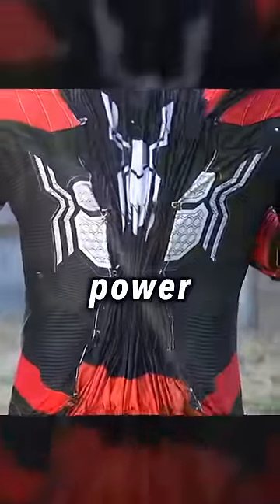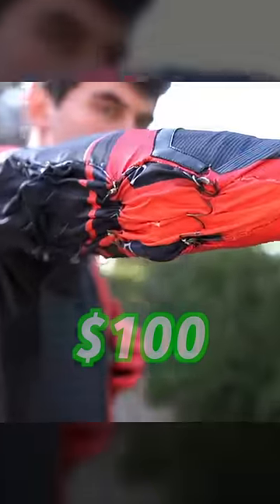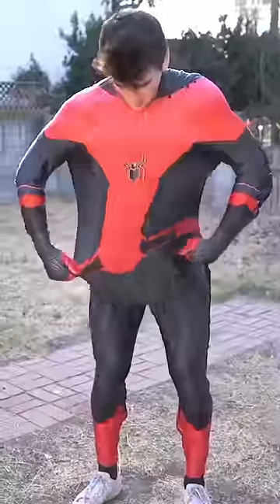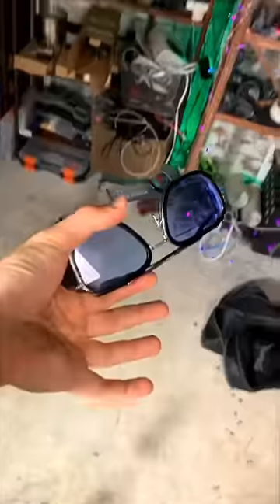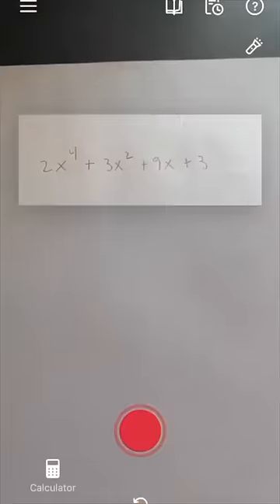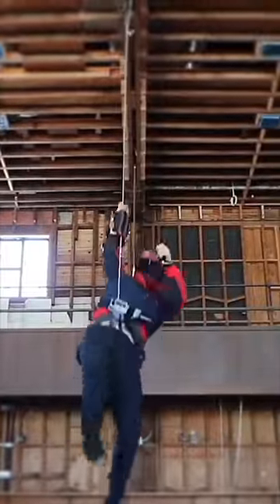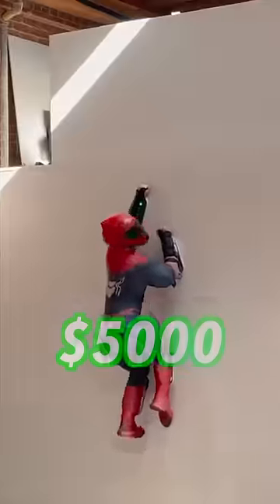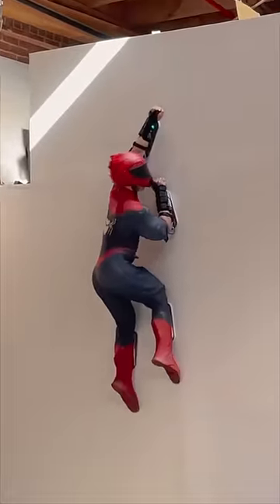$1 Vs $5000 Spider-Man Powers